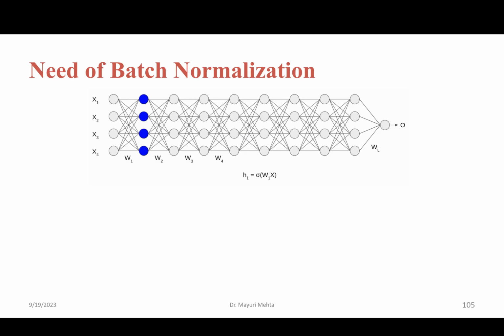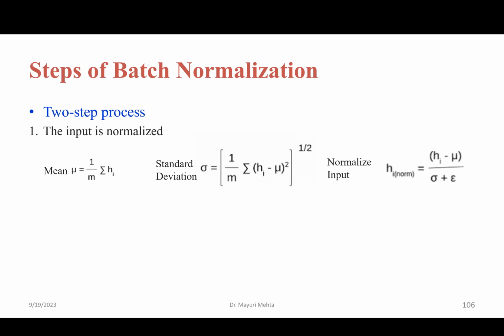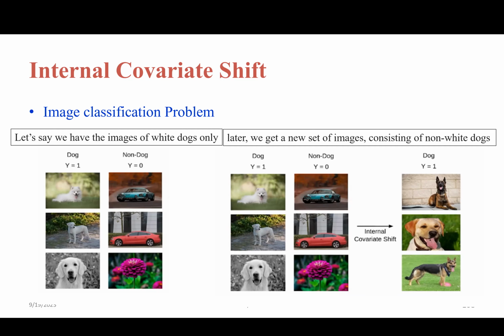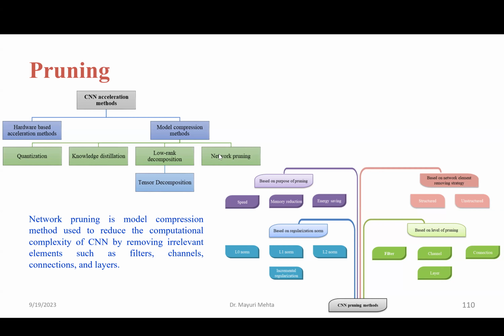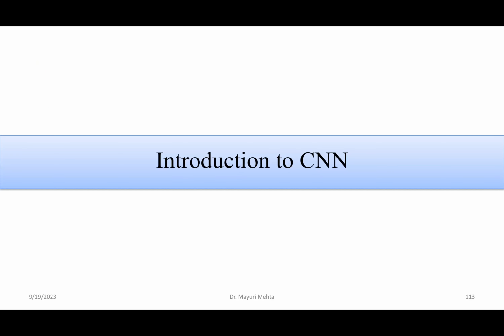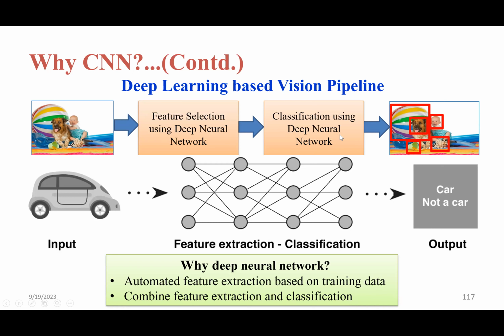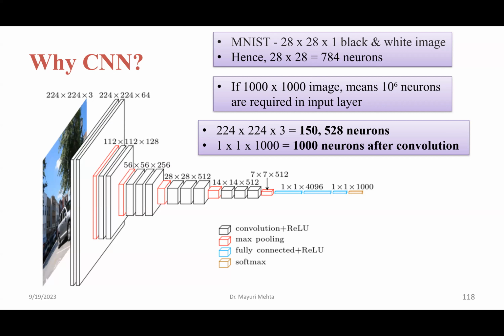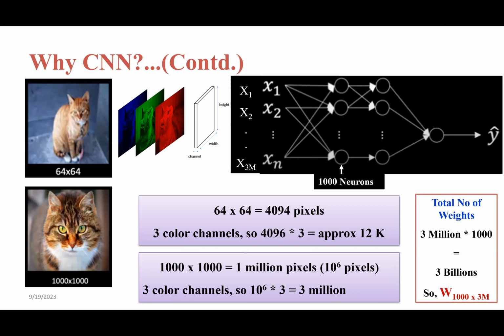Lecture 12 - Introduction to CNN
Introduction to CNN